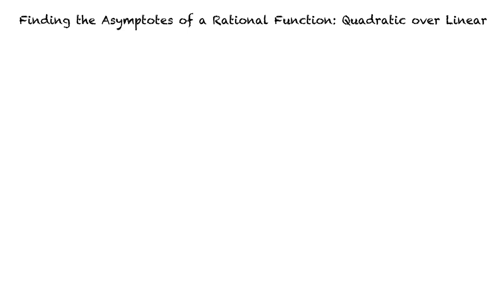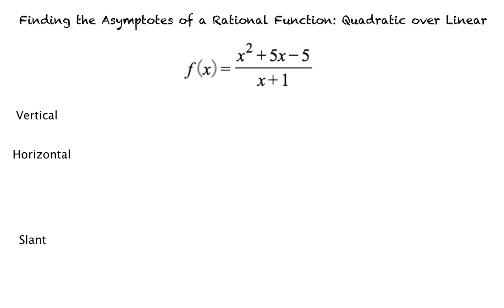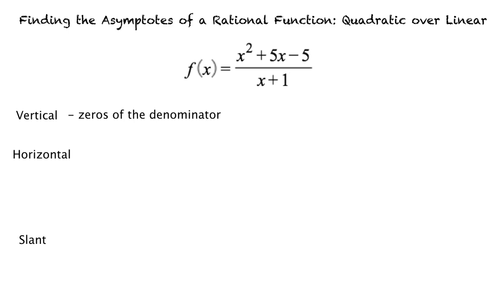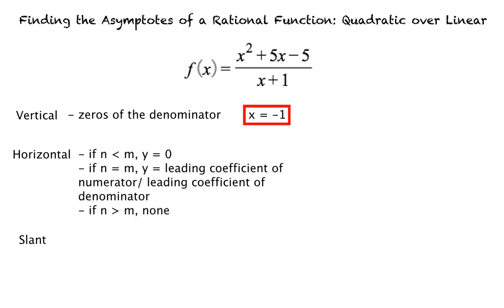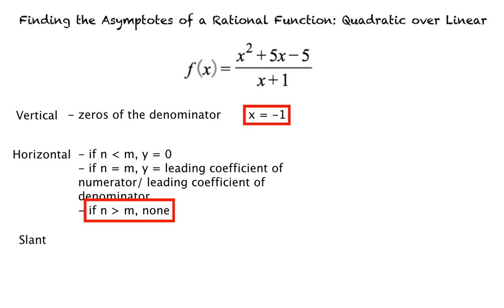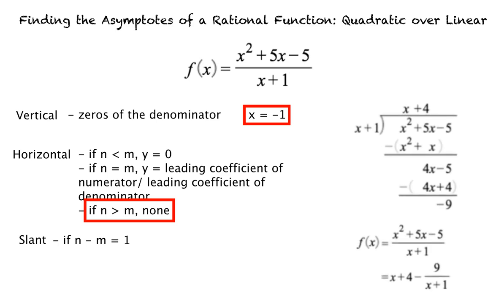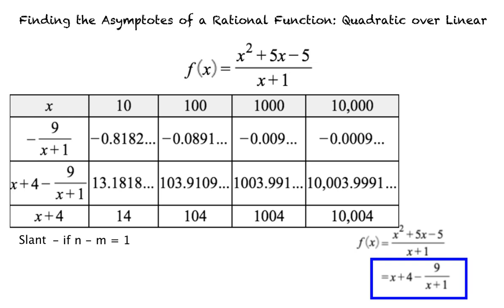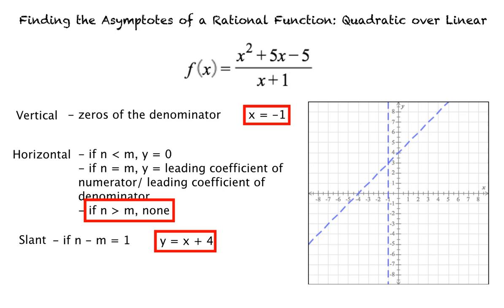Topic: Finding the Asymptotes of a Rational Function: Quadratic over Linear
This is a topic level video of Finding the asymptotes of a rational function: Quadratic over Linear for ASU.

Join us!